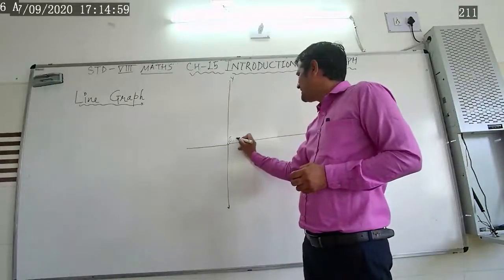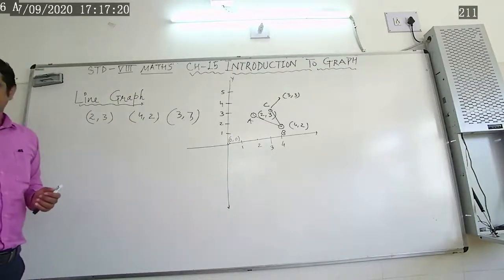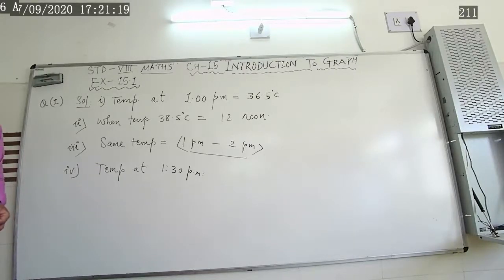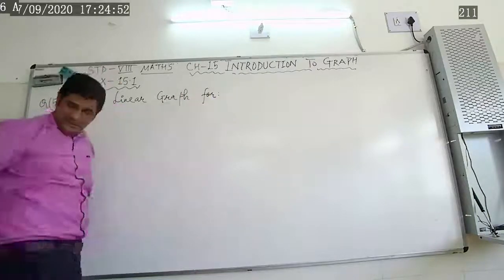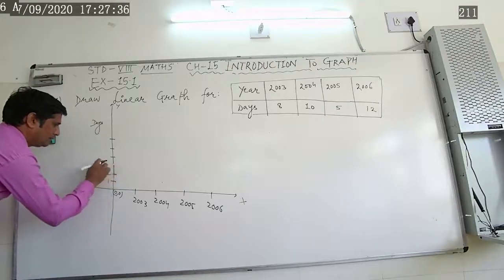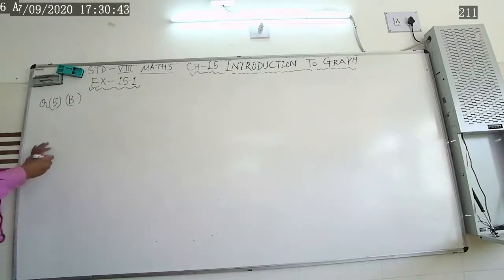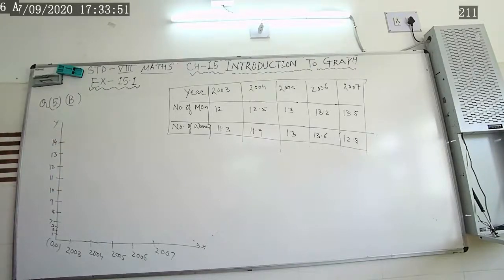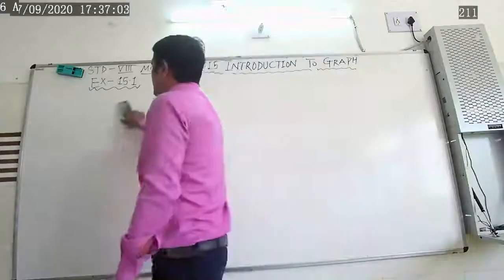STD 8 MATHS CH 15 INTRODUCTION TO GRAPH PART 1